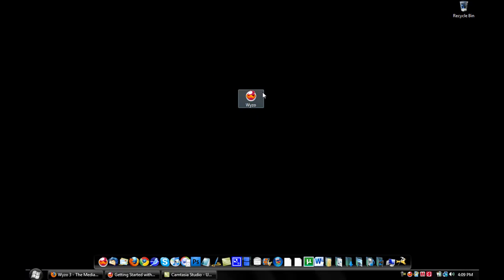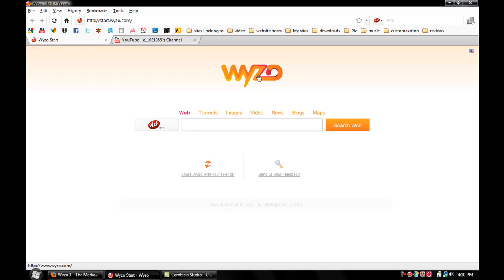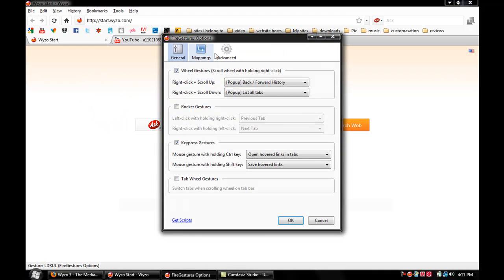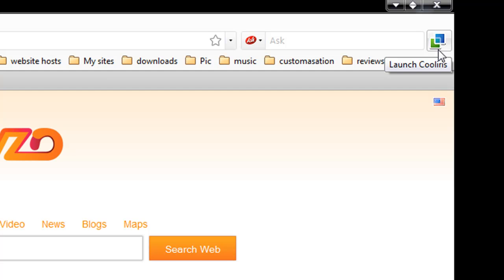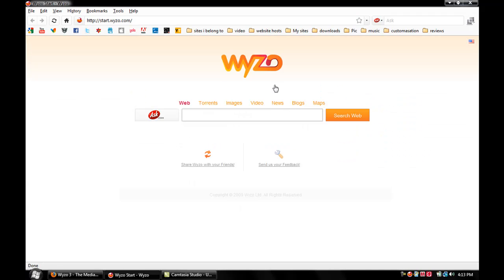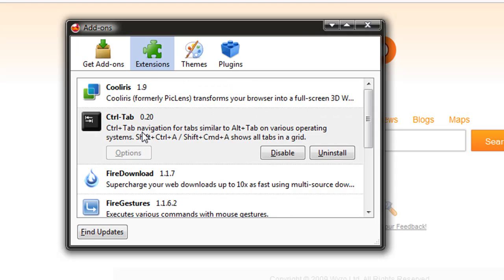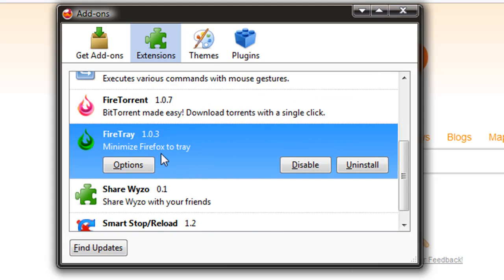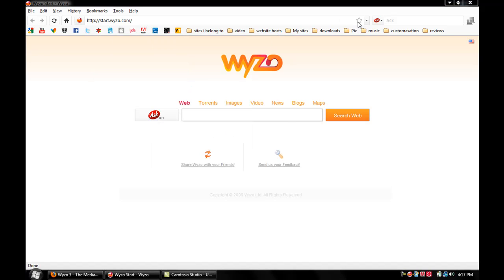Review of the Wyzo 3 web browser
download Wyzo here

view the blog post on this here